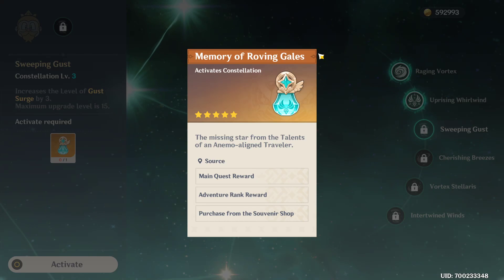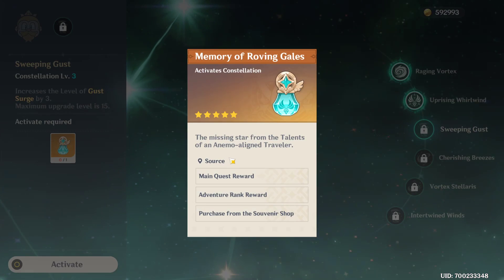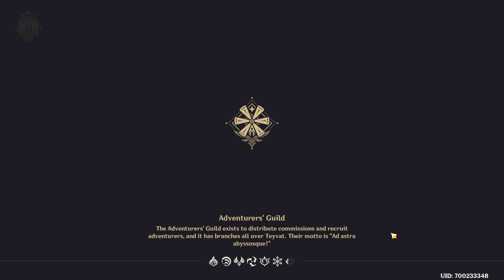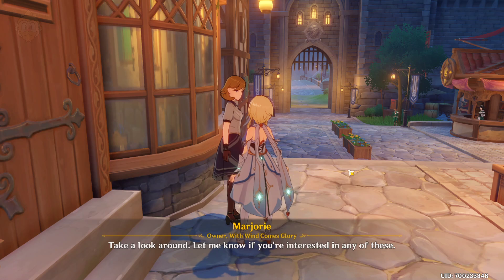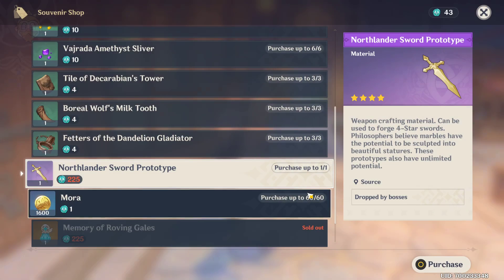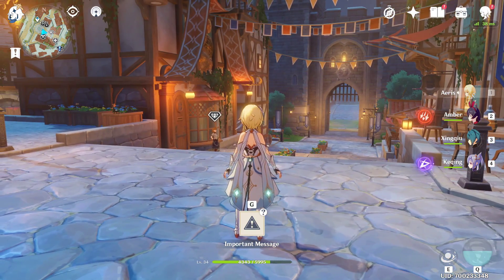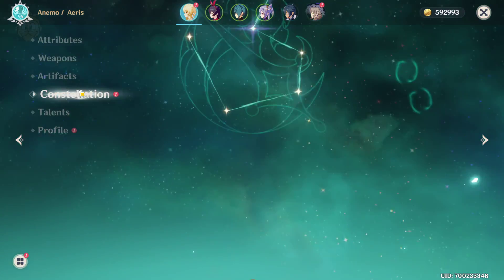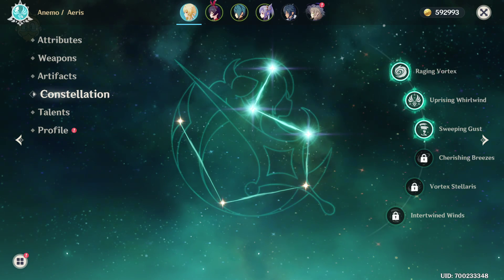How to get Memory of Roving Gales in Genshin Impact